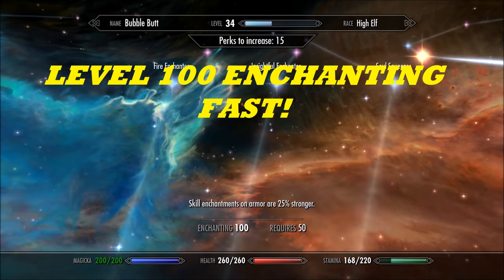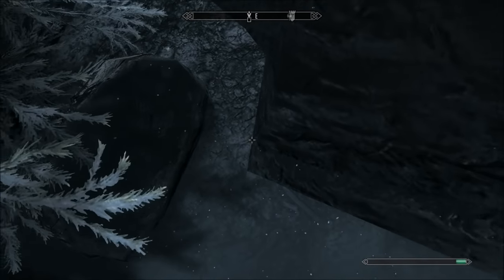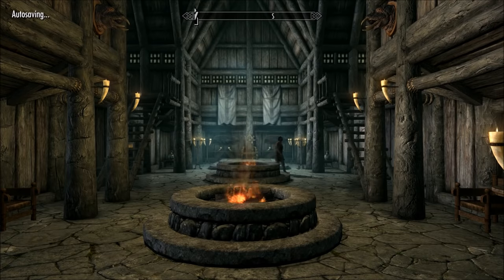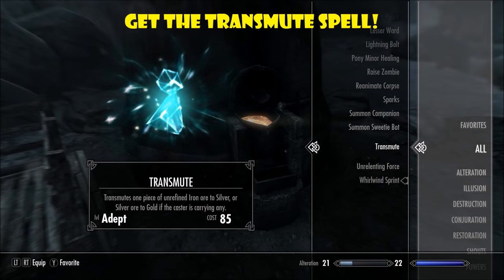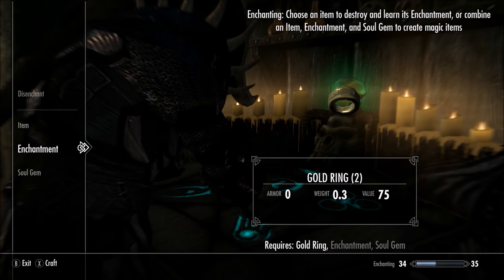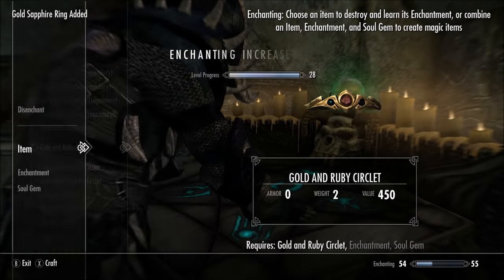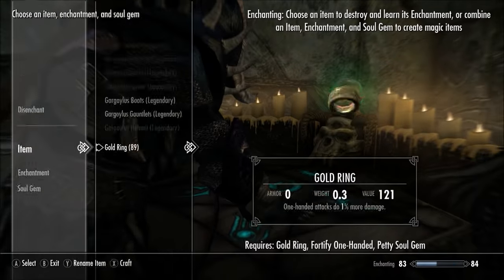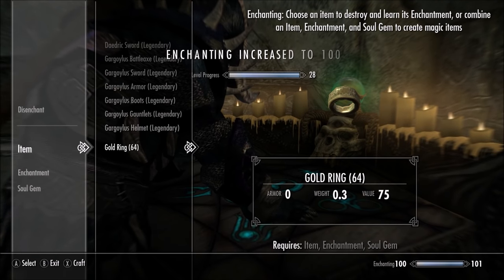Skyrim Level 100 Enchanting Fast and Easy!!!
Skyrim 100 Enchanting!! Skyrim guide on how to level enchanting up to 100 Fast! Best and fastest method to power-level Enchanting to 100 easy!! This method will cost you very little gold if any gold, and get you to 100 Enchanting in about an hour's time! This is the best guide to 100 Enchanting and shows the fastest way to get max Enchanting level!